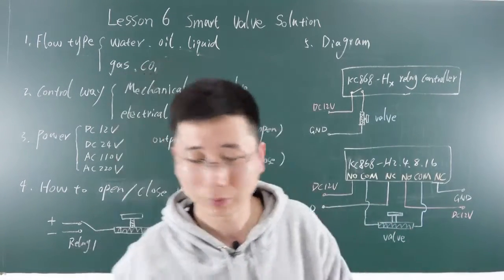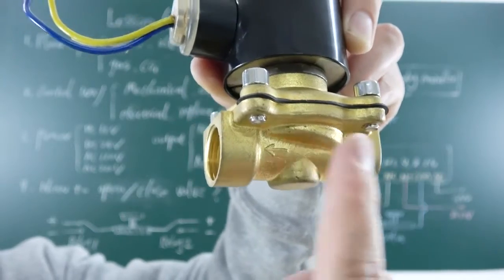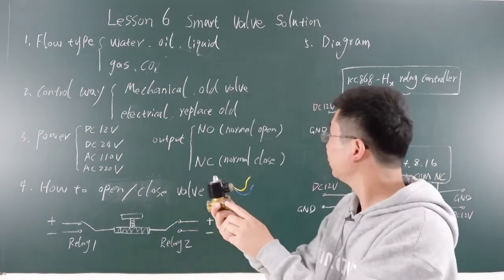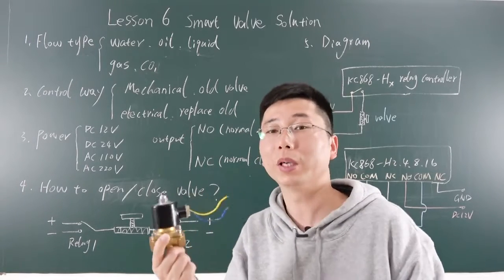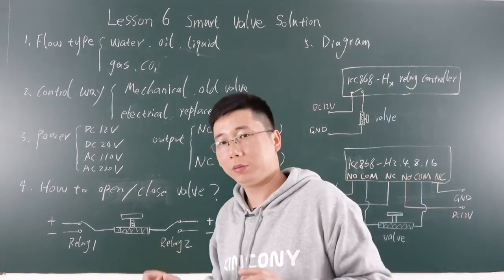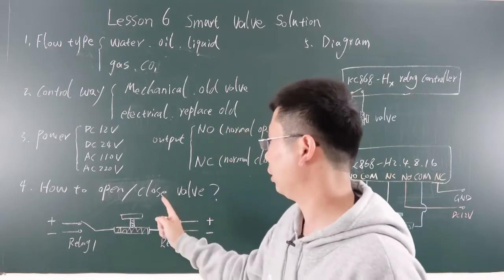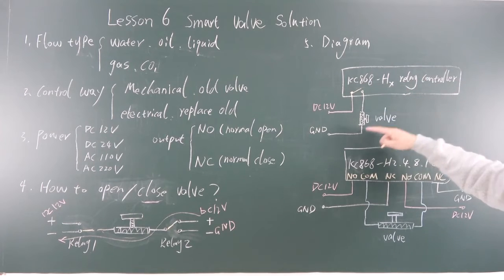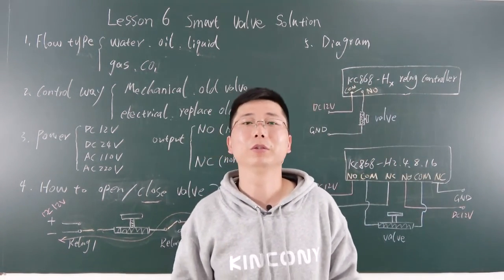【IoT training lesson beginners #06】Smart valve solution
KinCony Internet of things training course will consist of two parts: theoretical principle and practical training. In the early stage, the control principle and hardware diagram for different smart solution devices will be explained by some videos lessons. In the later stage, video lessons will demonstrate the practical operation step by step.